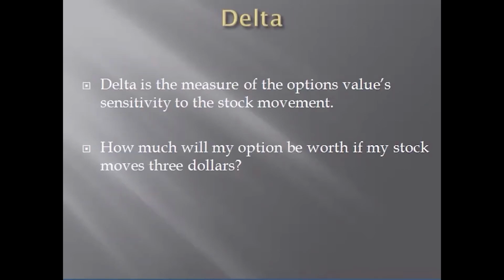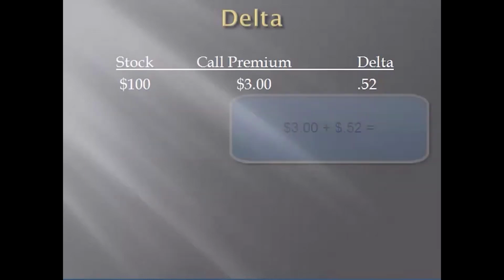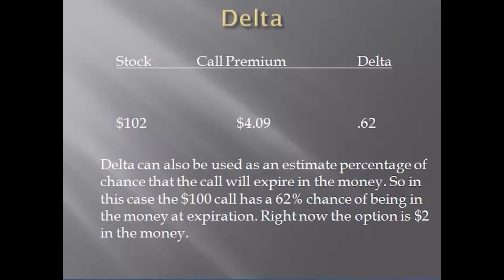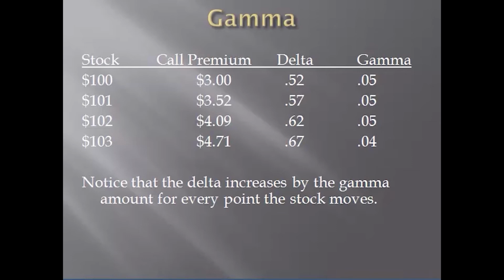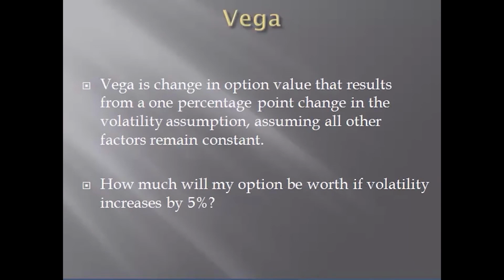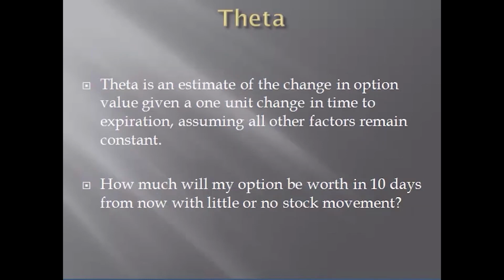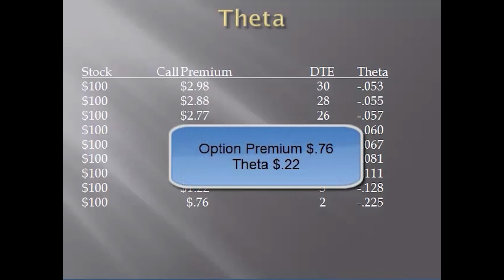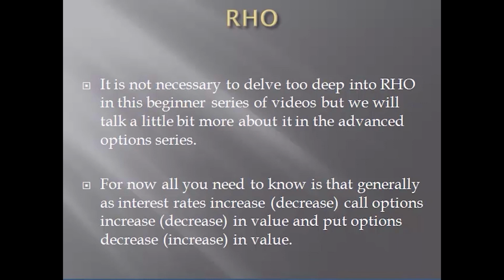How the Greeks influence Options pricing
Options pricing or premium is affected by many factors. One way we can get our head around this is by studying the Greeks. Delta, Gamma, Theta and Rho are explained in this video and after watching it you will you understand how the Greeks can help you understand option pricing or option premium.